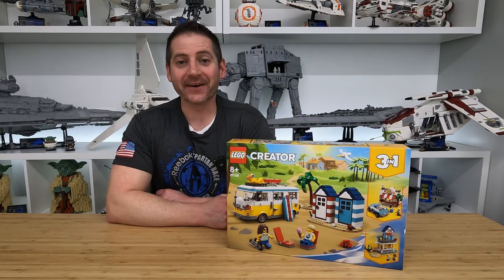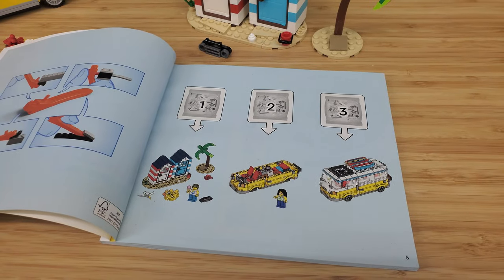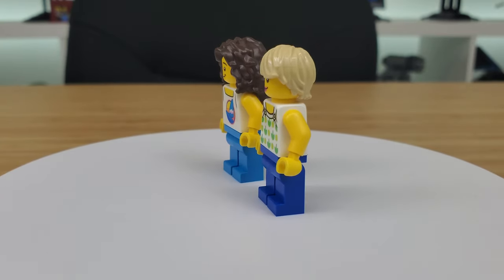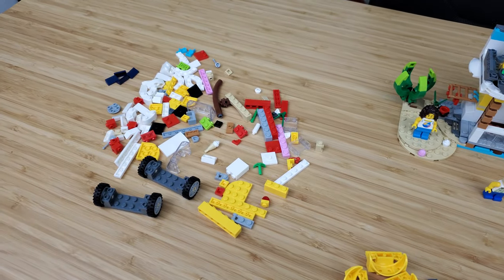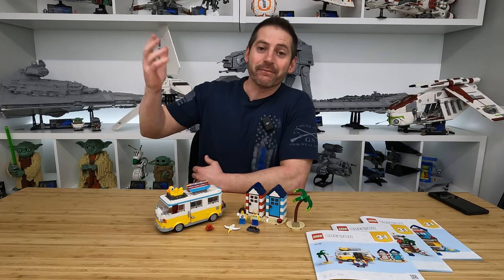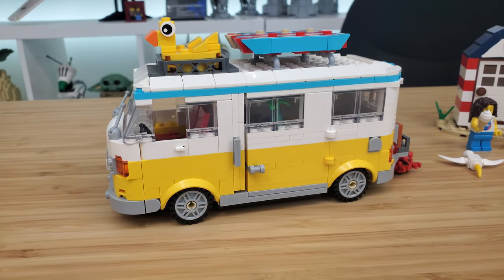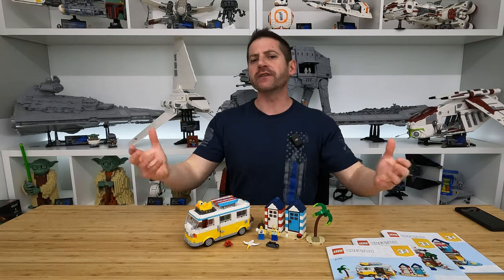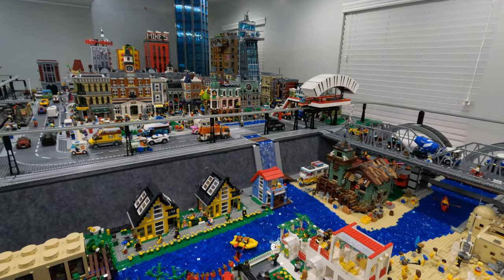LEGO Beach Camper Van #31138 | Build & Review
The new Creator Beach Camping van comes with two minifigures, a palm tree, two beach huts, and a big camper van. This van seems ready for some Summer fun on the beach.

Piece Count: 556
Price: $49.99